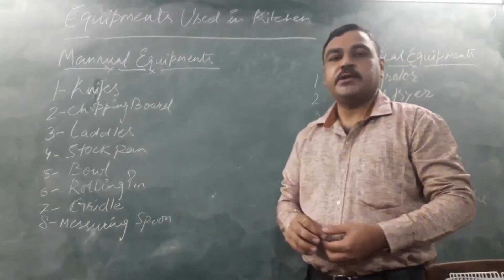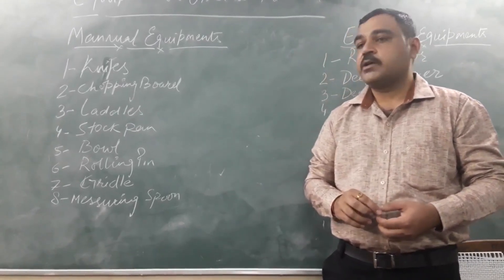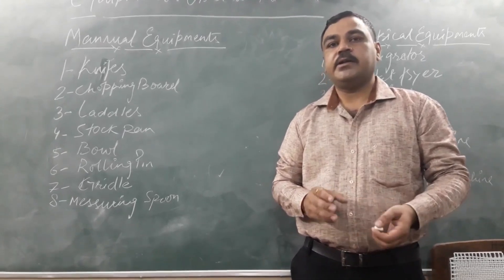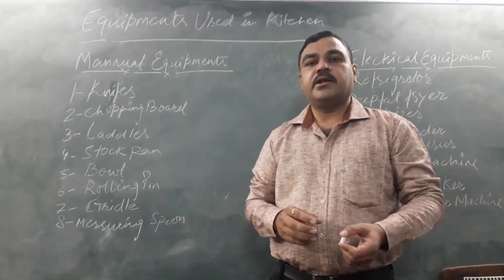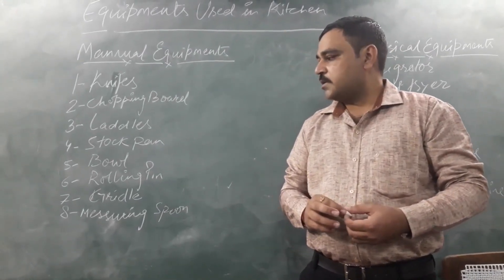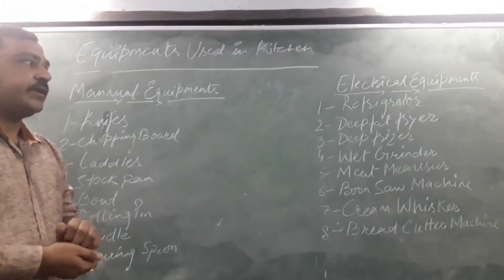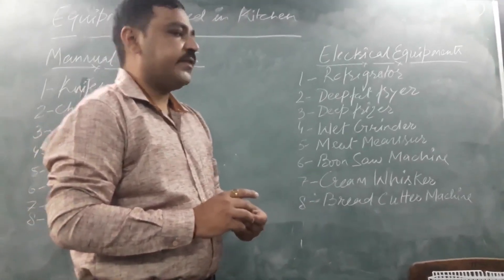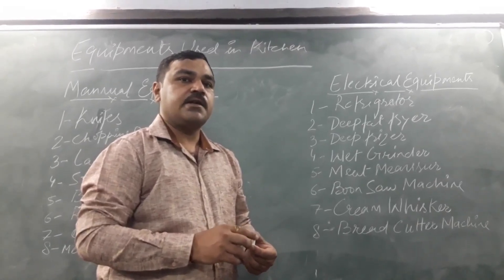Equipents used in Kitchen, By- Chef (Dr.) Aman Sharma